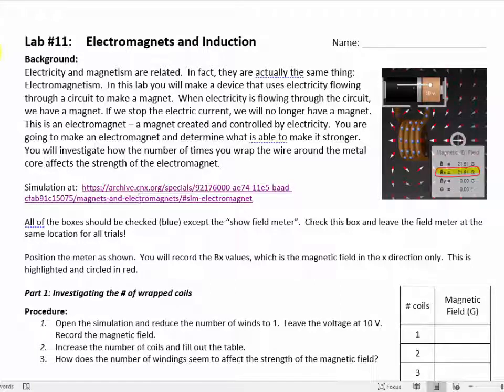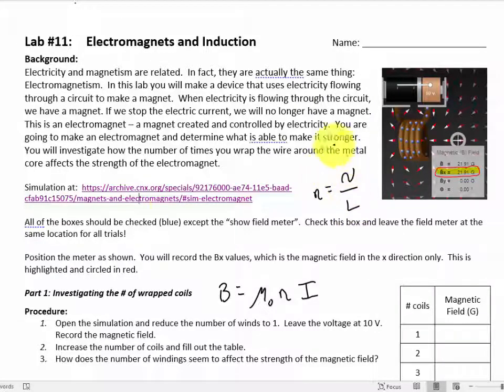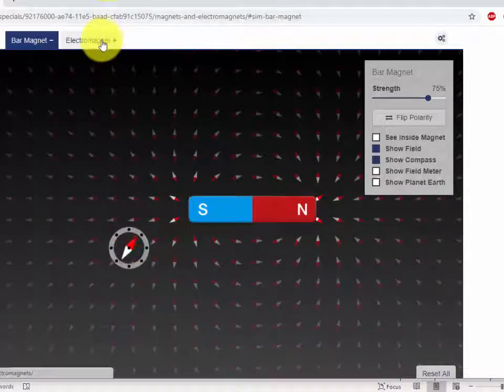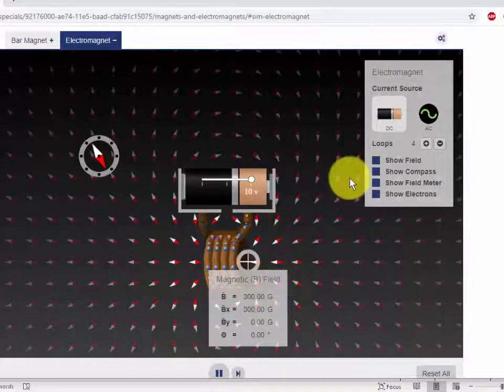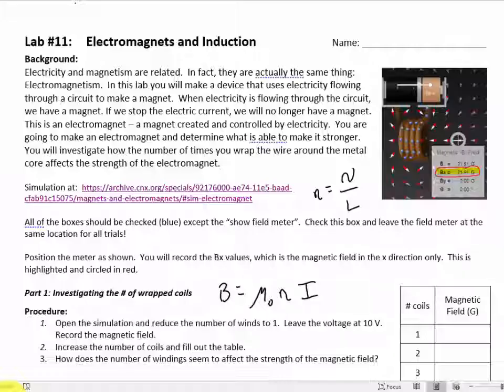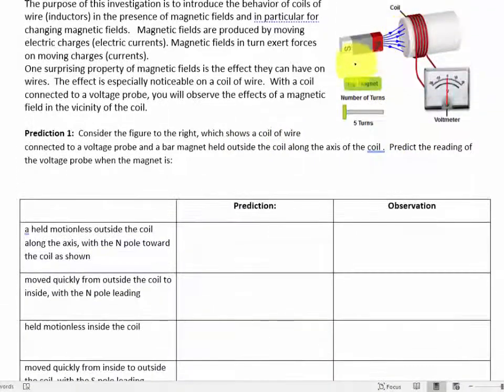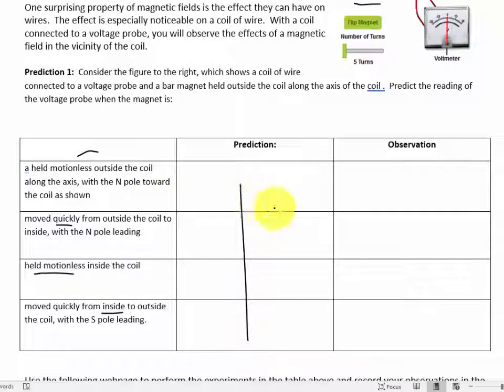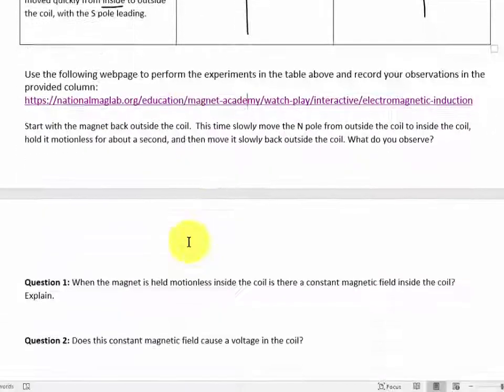242 Lab11 MagneticCoils Online Intro